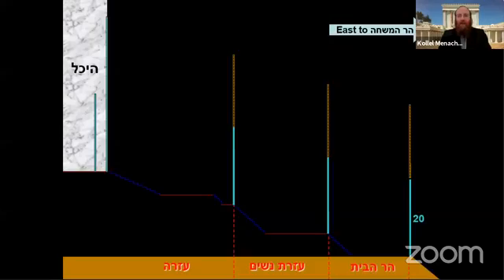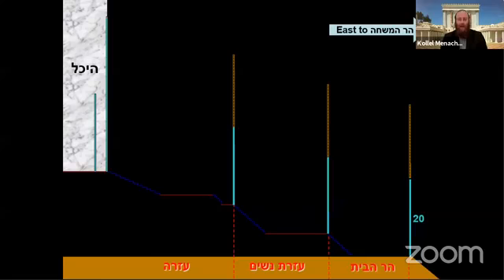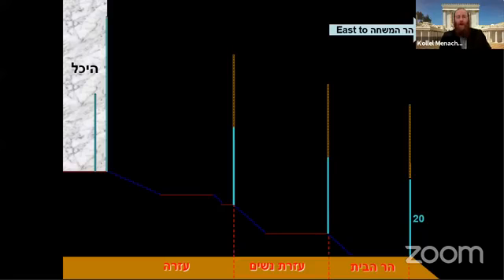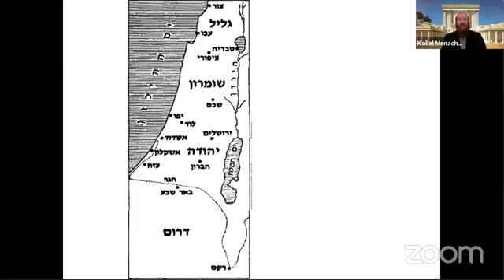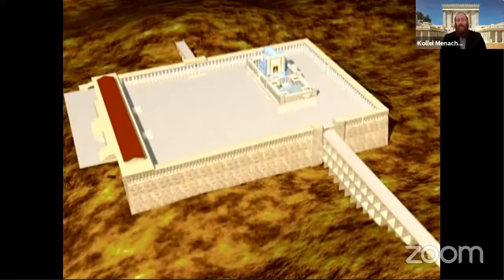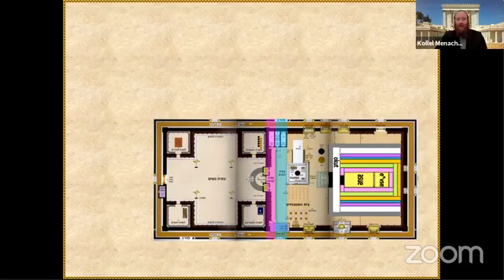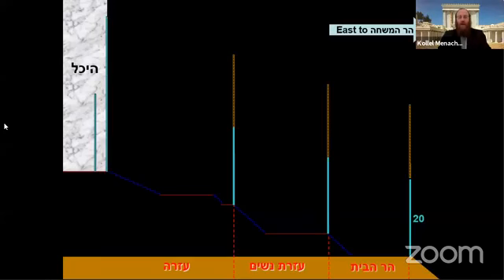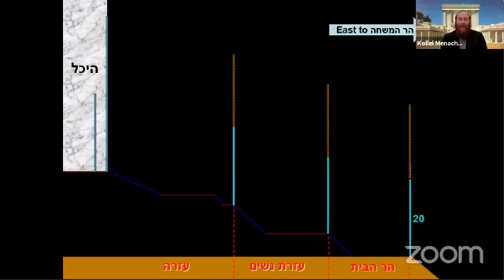Topography of the Temple Mount - a reflection of its sanctity